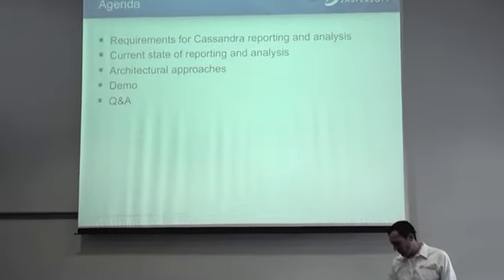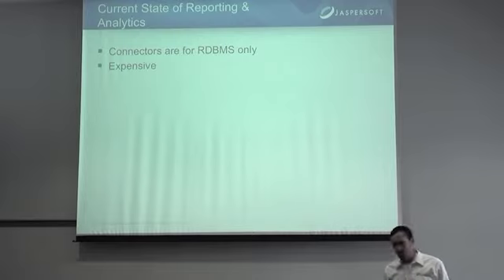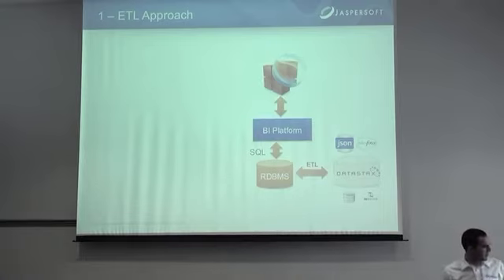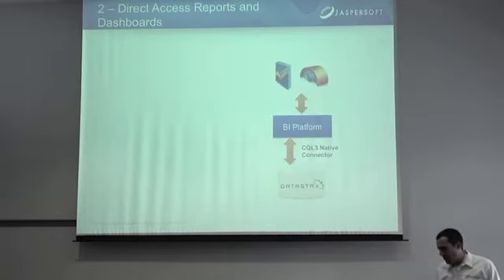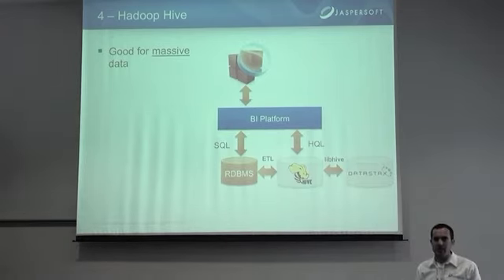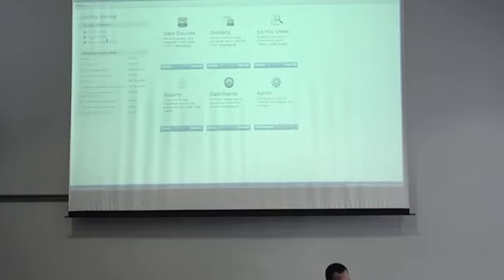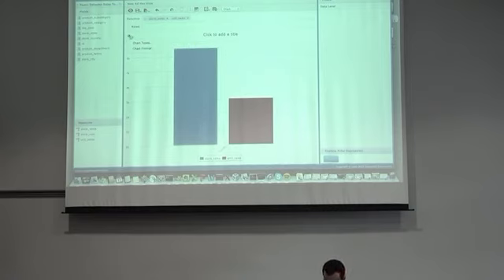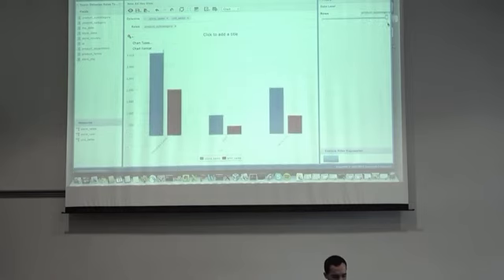C* Summit EU 2013: Leveraging the Power of Cassandra: Operational Reporting and Interactive Analysis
Speaker: Ernesto Ongaro, Senior Sales Engineer at Jaspersoft